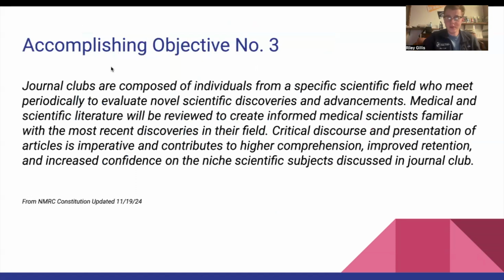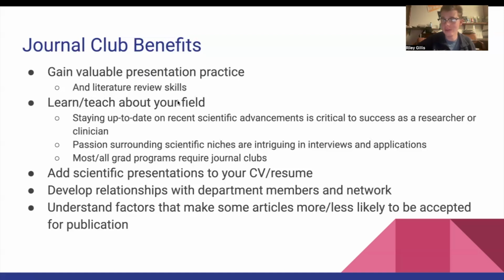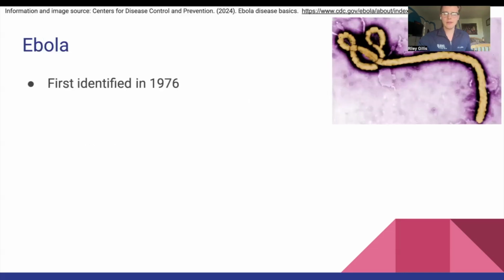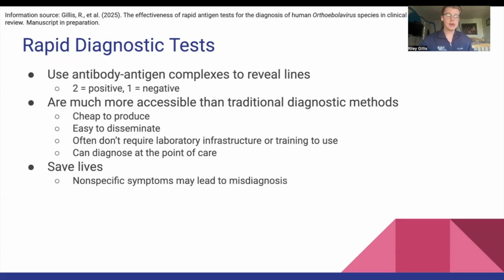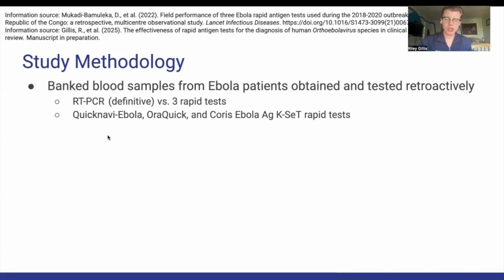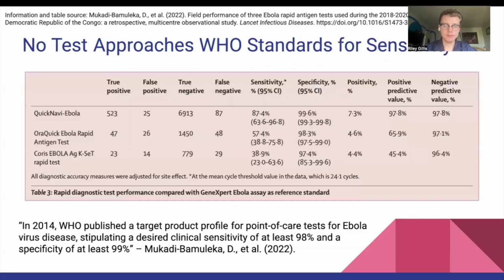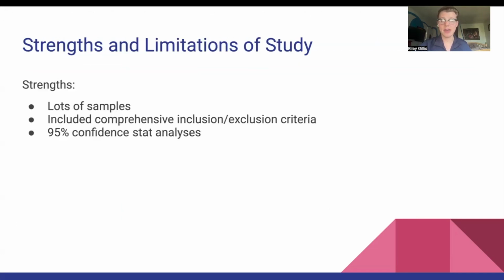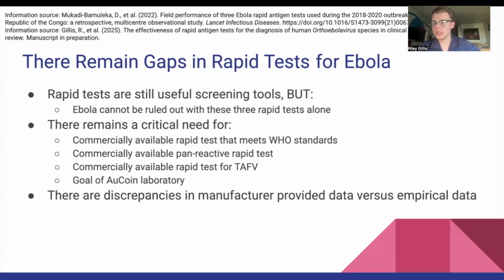Journal Club (Updated) – The Nevada Medical Research Consortium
Here, we provide an extended explanation on what is required at NMRC journal clubs as of Spring 2025. Please feel free to play video at 2x speed.